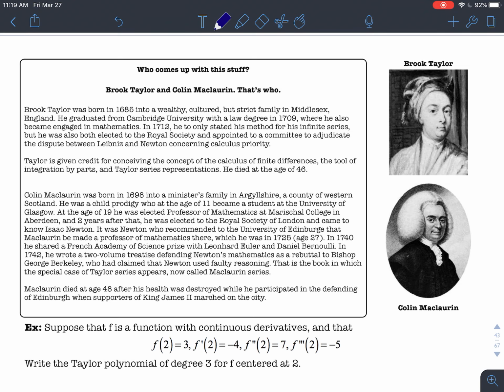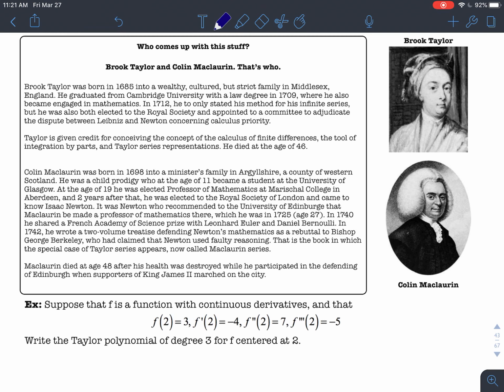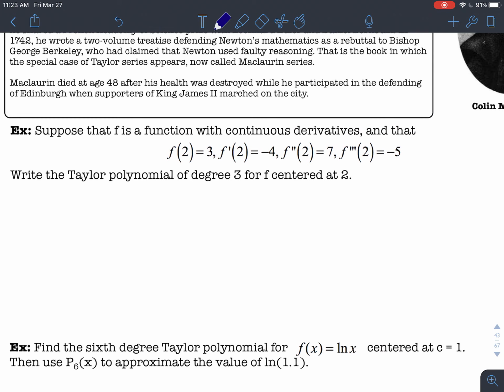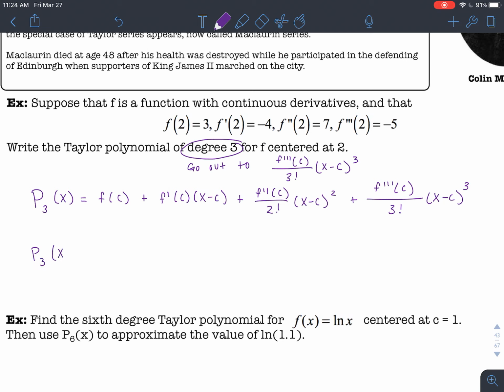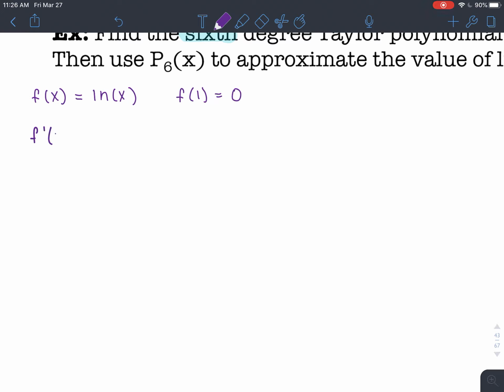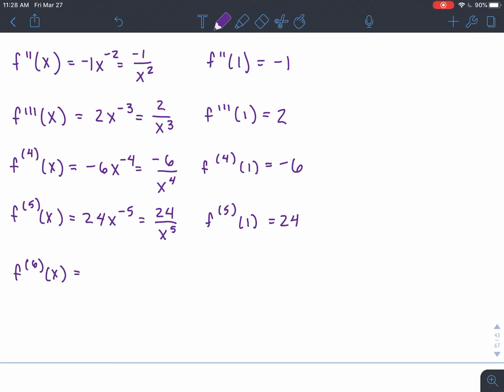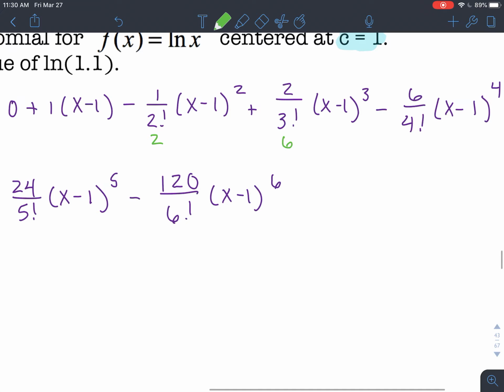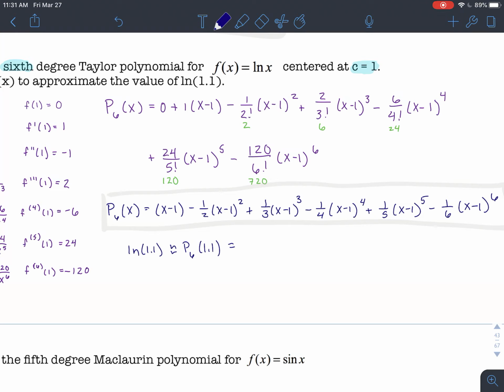Topic 51 Taylor Polynomials Video Notes 2 History and Examples